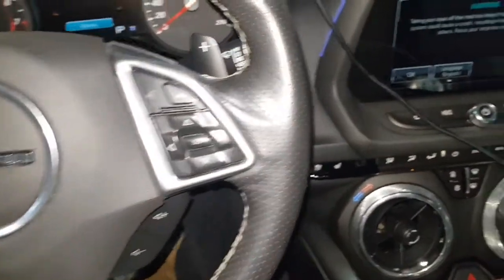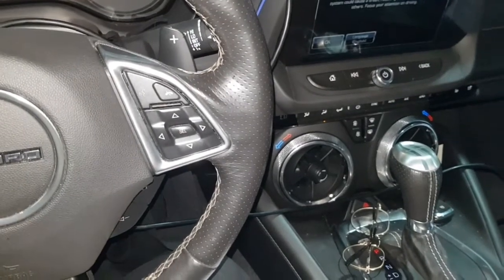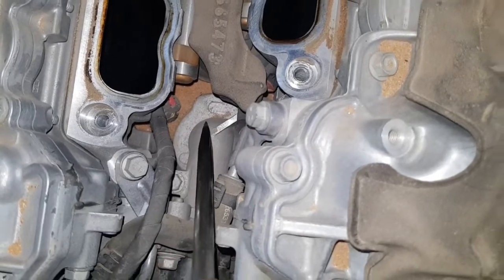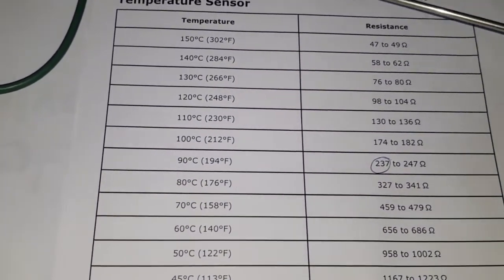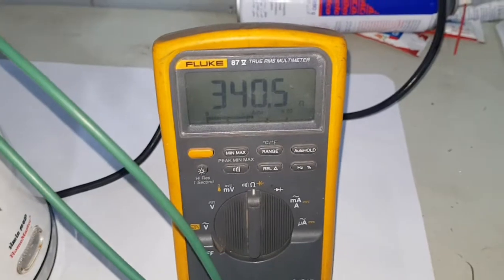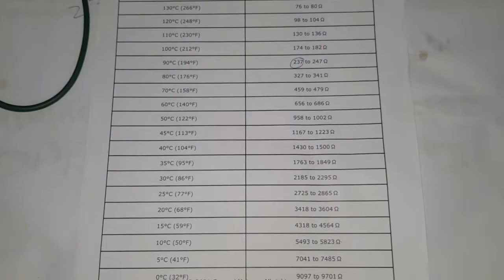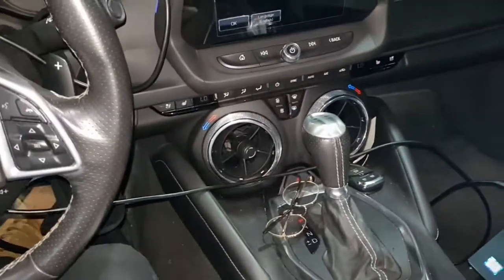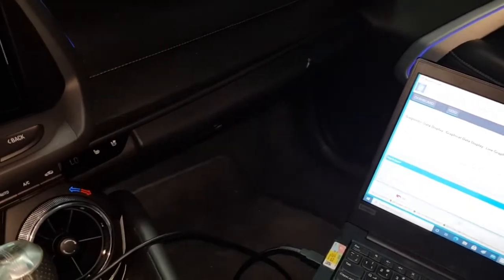P0128 code | ECT checking camaro chevrolet